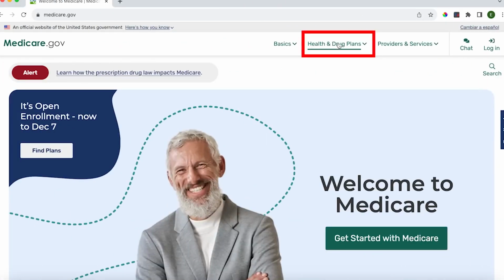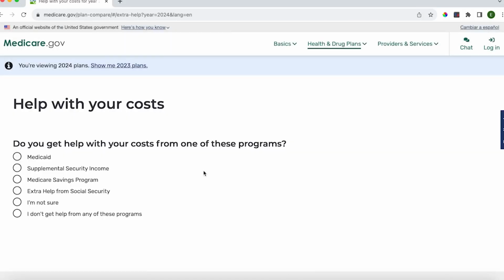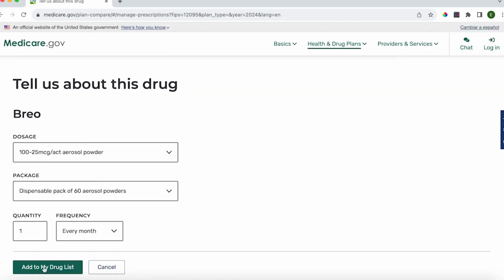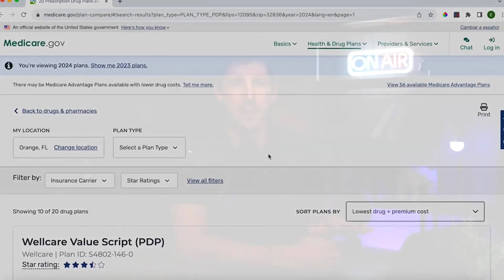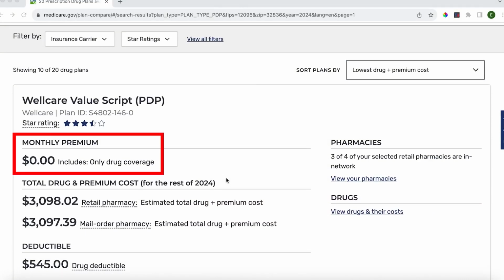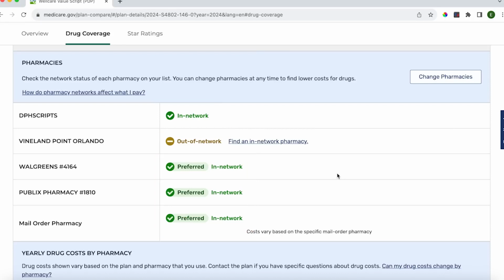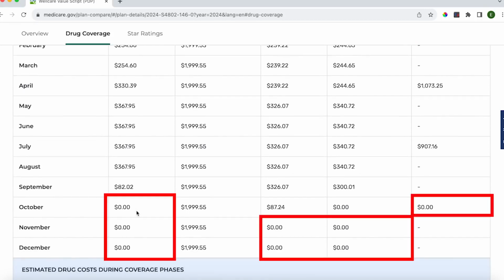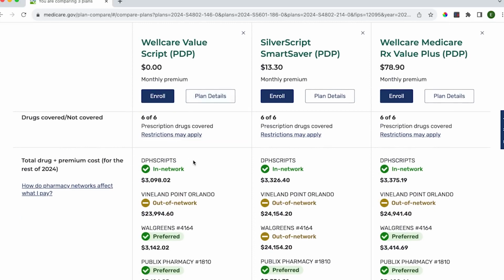Discover Ways to Save Money on Your Medicare Drug Plan in 2024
Medicare prescription drug coverage is one of the most important, yet most complicated insurance topics around. If you're looking for the lowest cost Medicare Part D: Prescription Drug plan for 2024, this video will show you the easiest way to find a plan in your zip code. We'll show you how to focus on lowest overall cost, not just the lowest premium cost.

After watching this video, you'll either find that your current plan suits you best, or you'll be able to enroll in a plan that covers your medications even better.

⏰ TIME CODES ⏰
0:00 Plan Anxiety
1:09 Medicare.gov - The Setup
2:38 Enter Prescriptions
3:30 Pick Pharmacies
4:17 Analyzing Plan Costs
5:53 Plan Details - Tips
8:54 Working with an Agent
10:06 NOT for Advantage Plan Folks